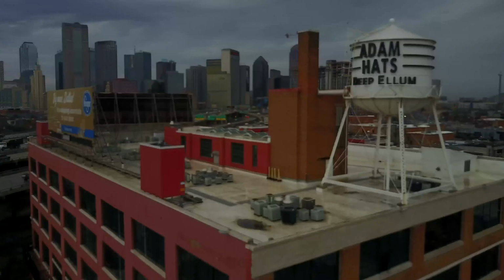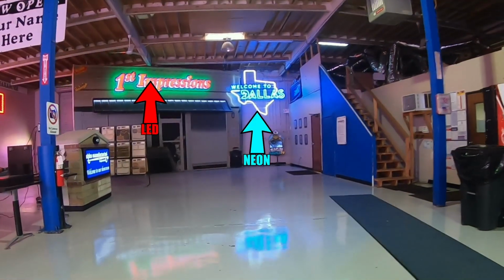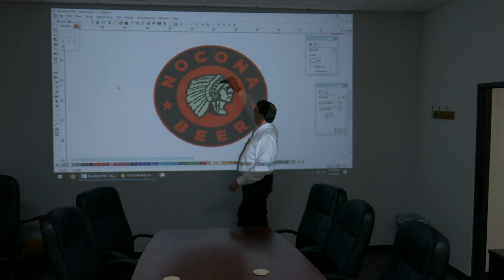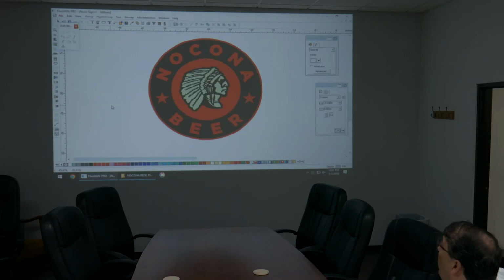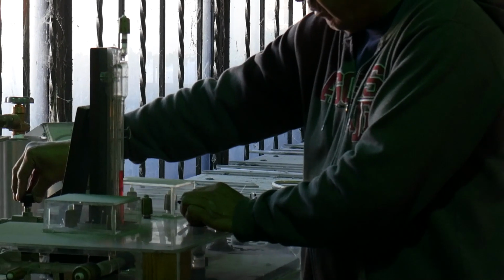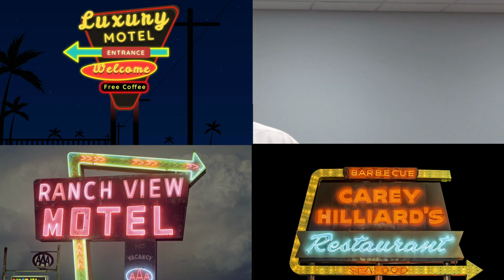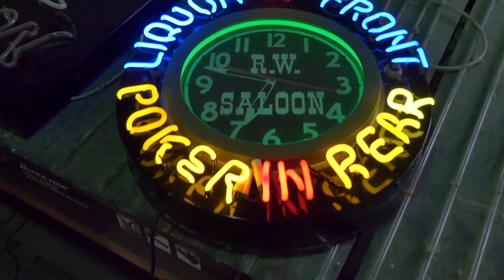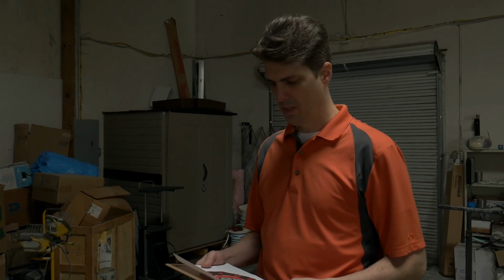SignDawgs and BEER! Nocona Brewery NEON fun facts. SignDawgs RAP!!! William COLLAPSES!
This week on Sign Dawgs...
Ken Kolmeyer is seeking a neon sign for his brewery in Nocona, Texas. James Watson discovers a missing item in the shop. We learn more about neon in Sign Dawg Science. We are also in talks about building a sign for Nocona Beer and refurbishing an 80 year old sign for Nocona Boots.

for help with your next signage project in the Dallas / Fort Worth metroplex. Who knows, maybe YOUR COMPANY can be on the next SignDawgs episode!

If you want to be on a future show please visit our and let us know. We will reach out to you.